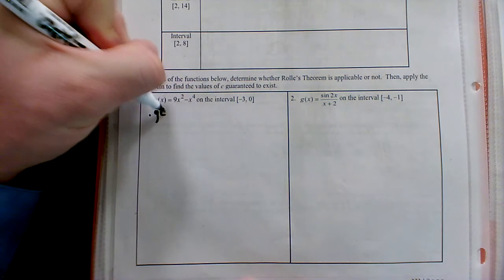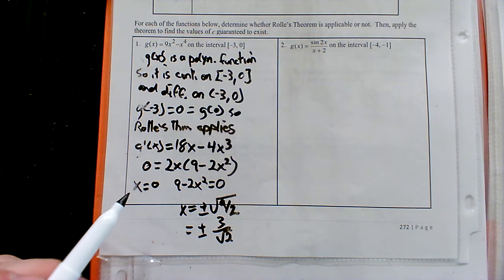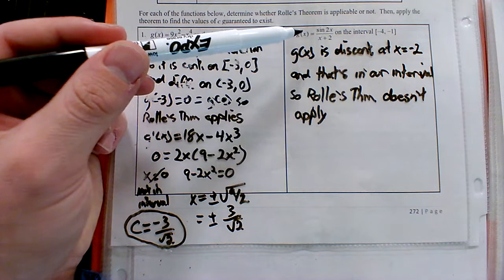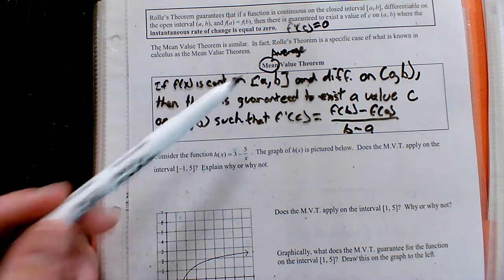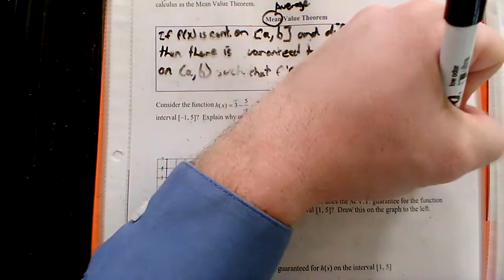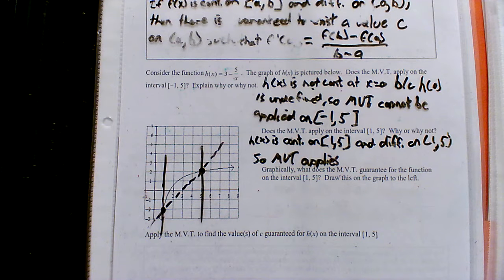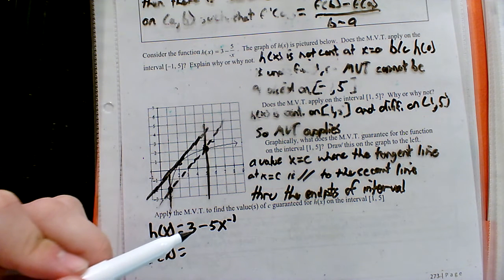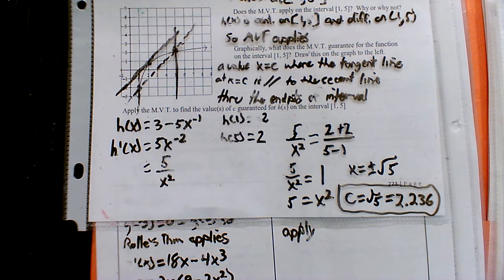Pg. 272 - 273